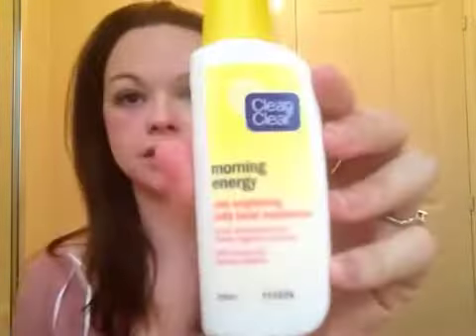Your at home spa treatments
Hi guys another requested video today  I'm talking about the best ways to relax at home and how to completely destress see below for products and ASMR link

Sudocrem for skin irritation
Clean& clear morning energy scrub
Clean & clear skin brightening moisturiser

ASMR link : VeniVidiVulpes : search Virtual Spa : Relaxing Haircut